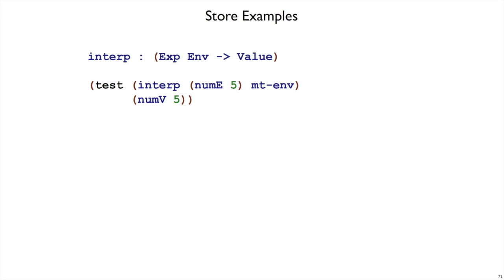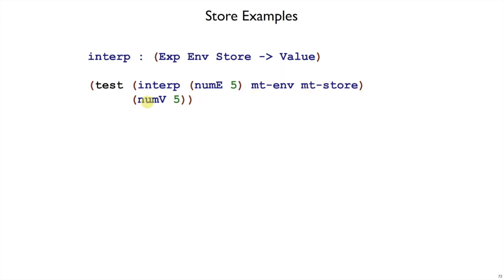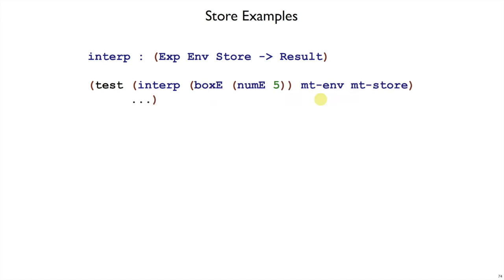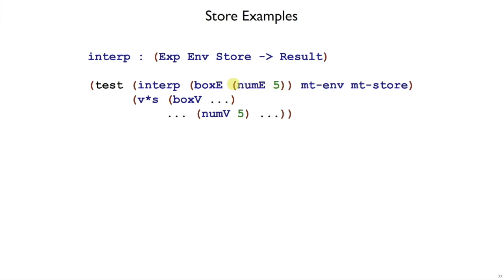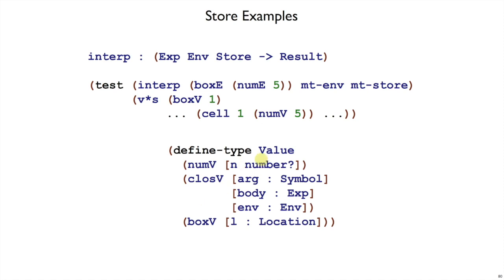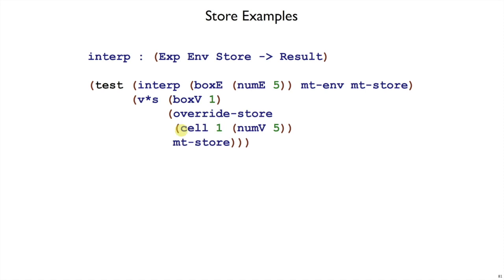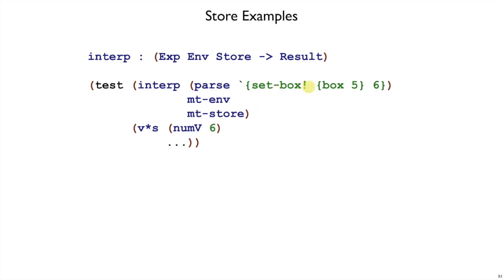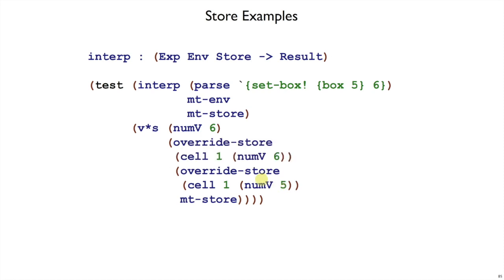Plait Store 5 - interp examples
Example calls to interp showing the store as an argument and in the result.